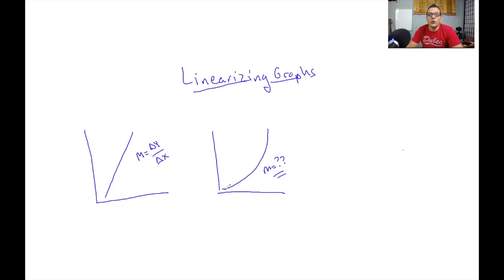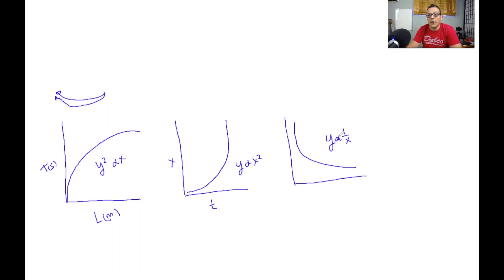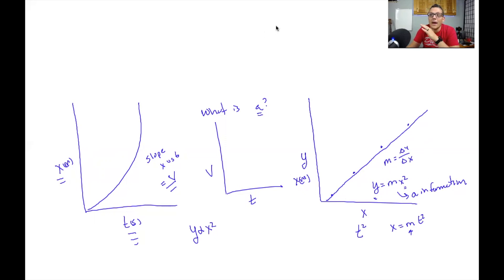Linearization Of Graphs | AP Physics 1